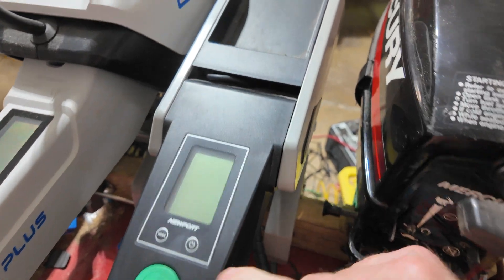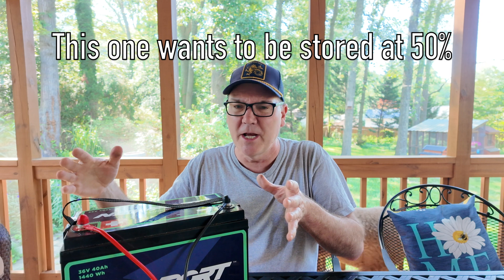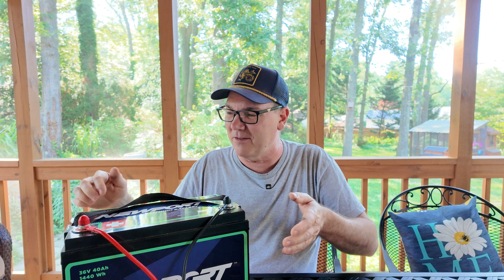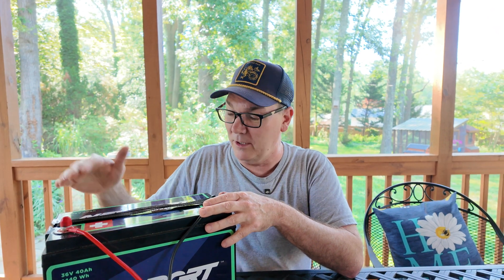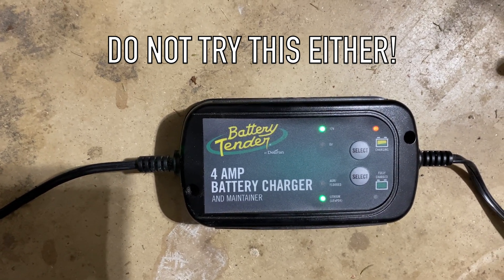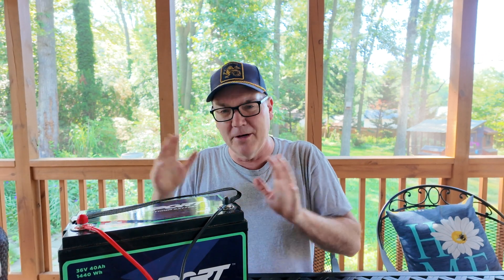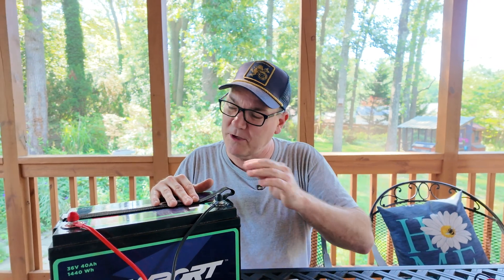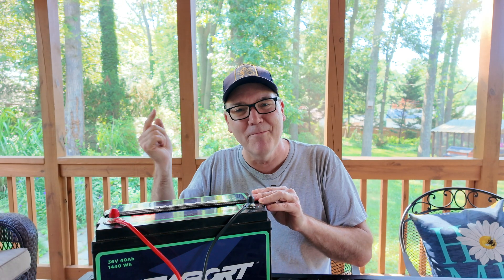LiFePo4 Battery DEAD after 1 year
The 36 Volt LiFePo4 Lithium battery for my Newport NT300 electric outboard motor is completely drained and unable to accept a charge from the Newport battery charger. This 36 volt 40 Ah battery (1440 Watt hour battery) is only about 1 year old but will not charge back up using the Newport battery charger that is recommended for the battery. In this video I outline what I did, what I tried, and what I plan to do with this 36 volt Lithium battery to try to see if it can be used again.

I left this 36 volt lithium battery sit for six months and didn't test it or charge it during that time. I didn't realize that 6 months of storage would completely deplete the charge and make it unusable. While looking for solutions, I read the owners manual for this LiFePo4 battery and it states that the battery should be recharged every 3 months. In my opinion, this is a shortcoming of these batteries because there should be something or some easy way to overcome experiencing a lithium battery failure besides putting a reminder on our calendar to charge it every few months.

00:00 Introduction
00:48 My history with the 40 Ah Newport 36 volt LiFePo4 Lithium battery
01:05 How I stored a Lithium battery for 6 months
02:21 The challenge of getting a LiFePo4 battery to the correct voltage for long term storage
03:25 Lithium battery wouldn't take a charge after 6 months of storage
04:14 The average person doesn't have the tools to charge a LiFePo4 Lithium battery from zero
05:03 Trying to activate the 36 volt Lithium battery with 12 volt chargers
06:30 What the Newport LiFePo4 battery owners manual suggests for charging
07:42 Conclusions

The Newport NT300 electric outboard motor and 36 volt 40 Amp hour battery in this video was provided to me by Newport and I do not consider the failure of this battery as a specific flaw with their product.

Items shown in this video may have been provided to me by the manufacturers, distributors or retailers whole or in part. I am under no obligation from these parties to produce content or endorse their products. Any opinions or recommendations provided are completely my own and based on my own experiences and research.

I have MANY playlists on my channel that I have put together for different boating interests. Here are some of the playlists that might be relevant to this video, or your interests: